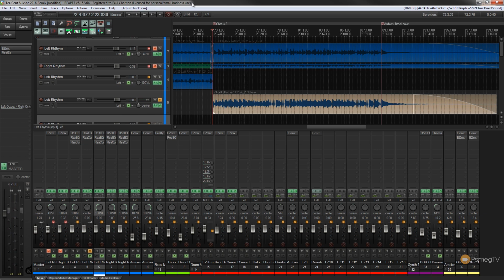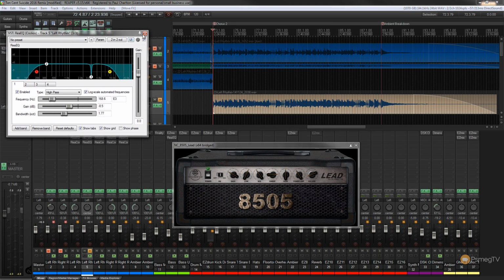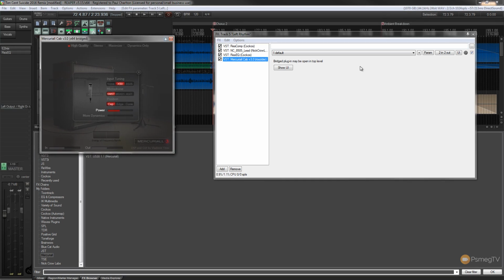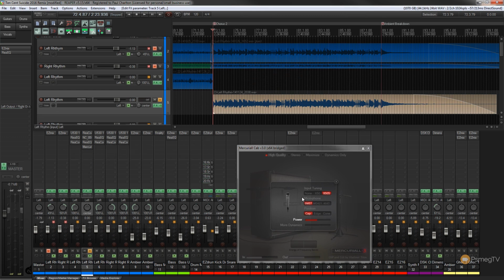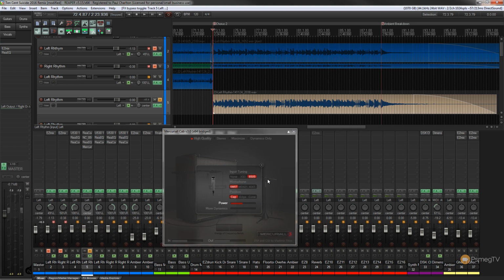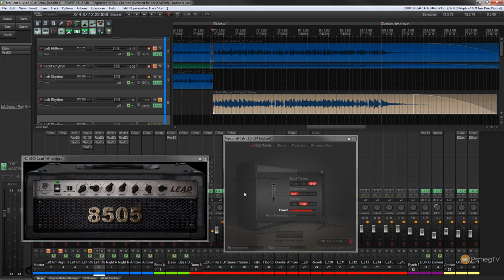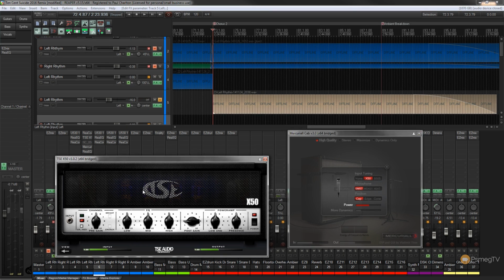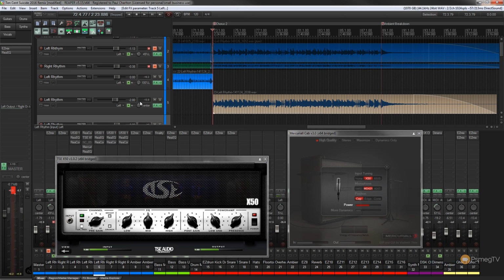How to Get Awesome Guitar & Amp Tones for Free with Impulse Responses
Creating awesome guitar and amp tones can be expensive, but there are a range of amazing free options available that can sound as good as the commercial versions with some basic knowledge.

This tutorial will show you how to use free Amp Sims, FX Pedals and Impulse Responses to achieve some fantastic guitar tones. While this guide is geared towards rock and metal, you can still get fantastic alternative sounds with some tweaking.

In this tutorial, we use the 8505 from Nick Crow Labs, alongside the fantastic sounding Mercuriall Cab 3.0 and the X50 and TSE808 from TSE Audio.

PATREON: If you like what we do on ReaperTV and would like to pledge your support, we have a Patreon account where you can pledge as little as $1 a month.

USEFUL LINKS